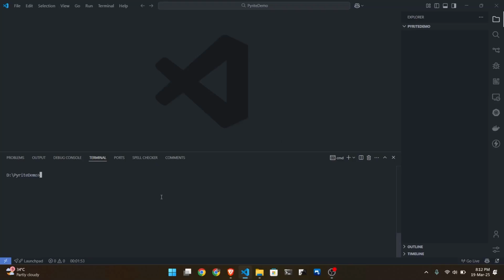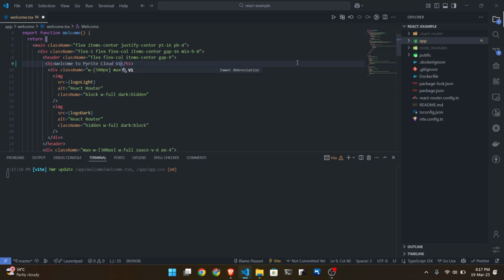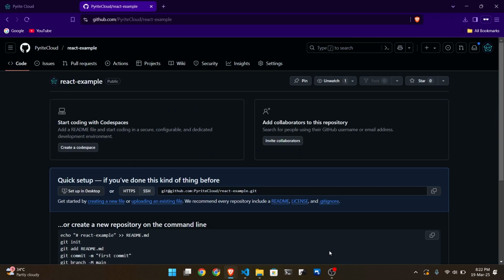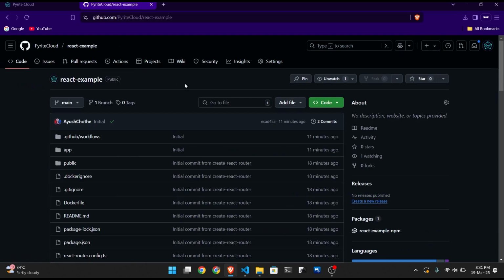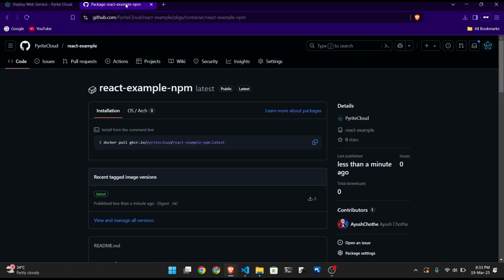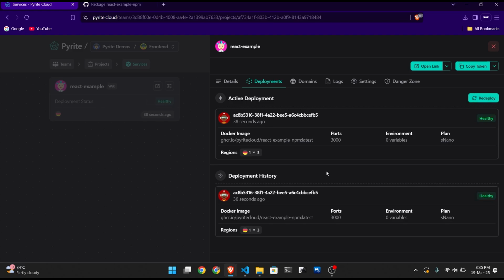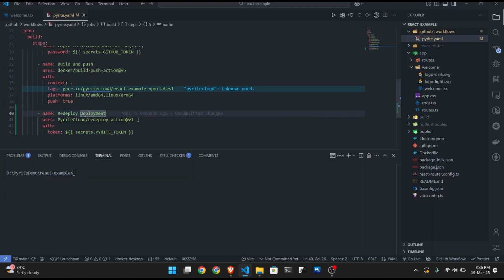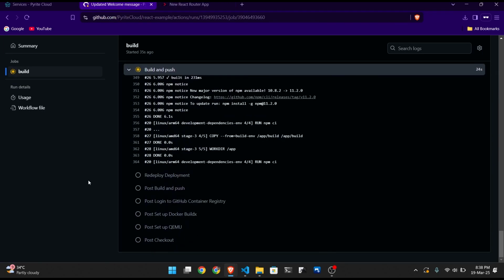Deploying React Applications to Pyrite Cloud with Automated CI/CD Pipeline